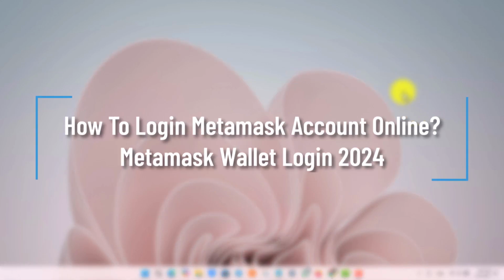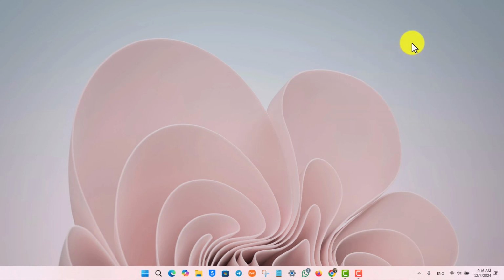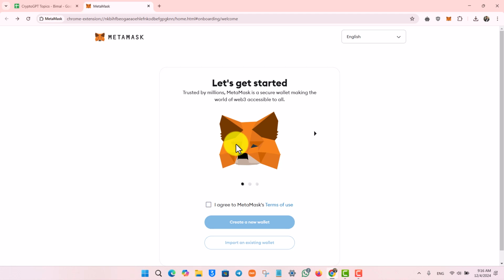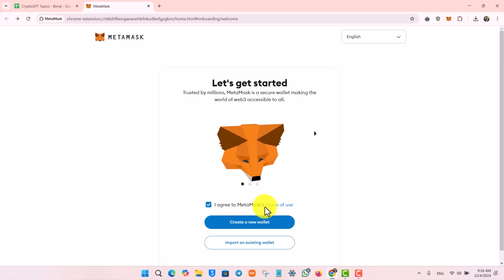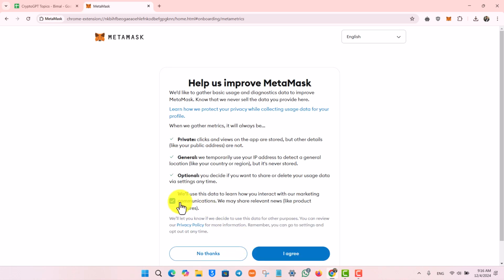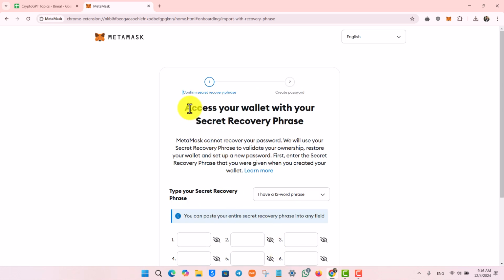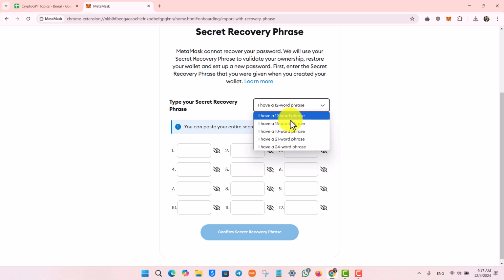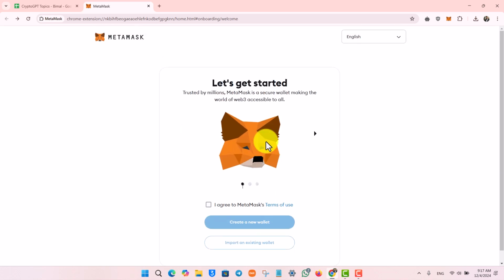How To Login Metamask Account Online? Metamask Wallet Login 2025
Logging into your MetaMask wallet online is a simple process, whether you’re using the mobile app or the browser extension. MetaMask serves as a non-custodial wallet, meaning you access your account using your recovery phrase and password rather than relying on centralized login credentials. This ensures greater control and privacy over your wallet and assets.

To log into MetaMask online, start by opening the MetaMask app on your mobile device or the extension in your browser. If you haven’t installed the app or extension yet, you can download them from the official MetaMask website or app store. If you’re logging into an existing wallet, click on the "Import Wallet" option. For users who need to create a new wallet, there is a "Create a New Wallet" option available, but this guide focuses on importing an existing wallet.

To import your wallet, you’ll need the secret recovery phrase provided when you first created your MetaMask account. This phrase is typically 12 or 15 words long and acts as the master key to your wallet. Carefully enter the recovery phrase into the designated field, ensuring there are no errors. Once you’ve entered the recovery phrase, you’ll be prompted to create or enter a password. This password adds an extra layer of security to your wallet.

After entering the recovery phrase and password, MetaMask will sync your wallet and grant you access to your account. From here, you can manage your cryptocurrencies, interact with decentralized applications (dApps), and switch between networks.

It’s crucial to keep your recovery phrase secure and private. Anyone with access to this phrase can control your wallet. Avoid storing it online or sharing it with anyone. Always log out or lock MetaMask when you’re finished using it on a shared device.

Timestamps:
0:00 Introduction
0:02 Overview of logging into MetaMask
0:09 Accessing MetaMask via app or browser extension
0:26 Choosing the "Import Wallet" option
0:40 Entering your recovery phrase
0:55 Setting or entering your password
1:03 Logging into your MetaMask account
1:07 Security tips and conclusion